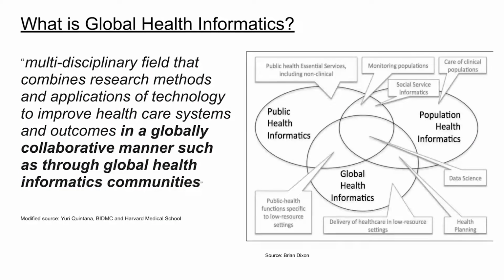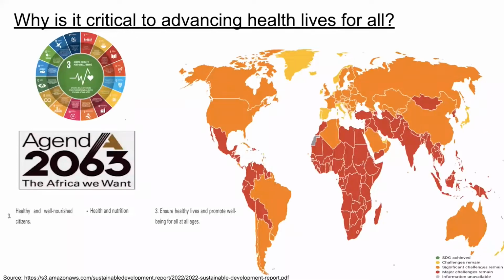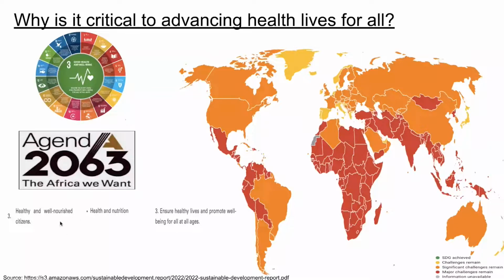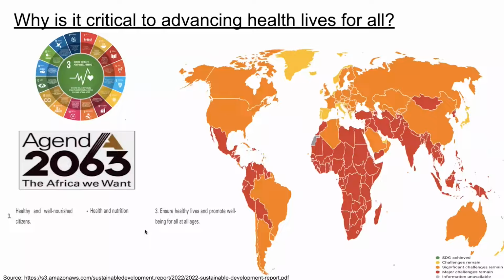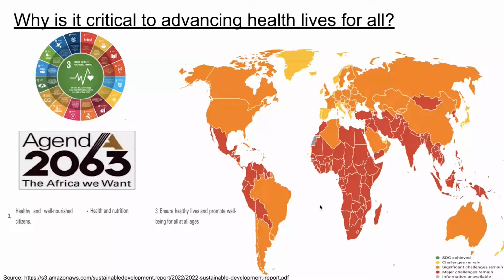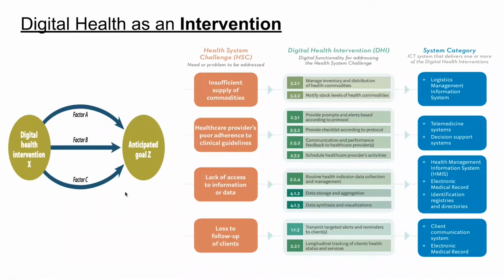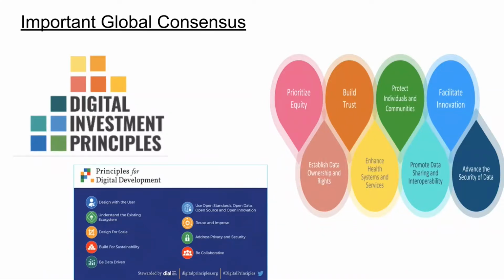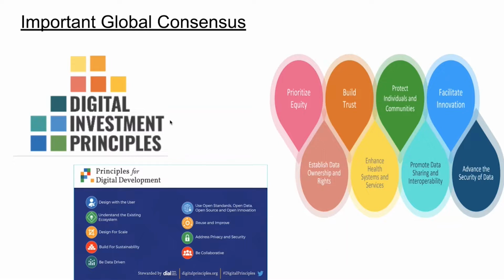Steven Wanyee Session 1: What is global health informatics?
Steven Wanyee - Consultant, Jembi Health Systems, Kenya
One of the most profound changes in the past decade has been the widespread proliferation of technology and data science in health care, such as electronic health records and patient registries. However, health technology adoption has not been equitable, and many developing countries still require support for the development and use of digital data in health care. Cross-sector collaborations amongst health care and technical communities from both developed and developing countries have a critical role in harnessing the potential of technology and data science in health care communities to improve health for everyone, everywhere.